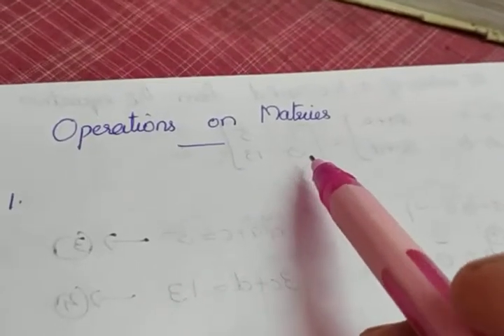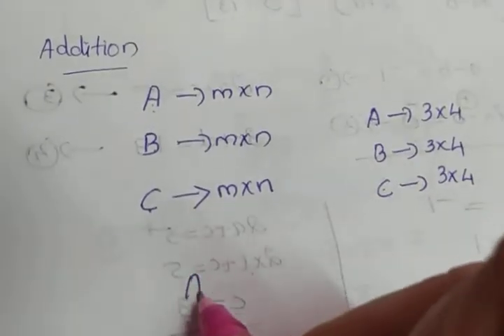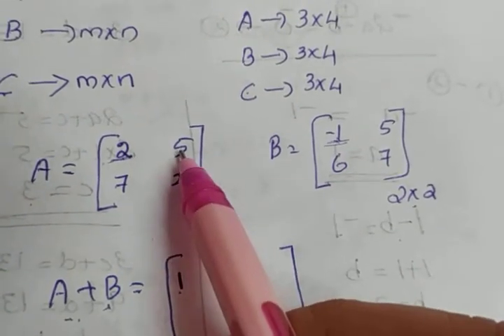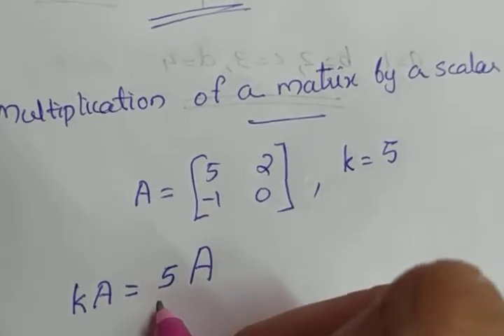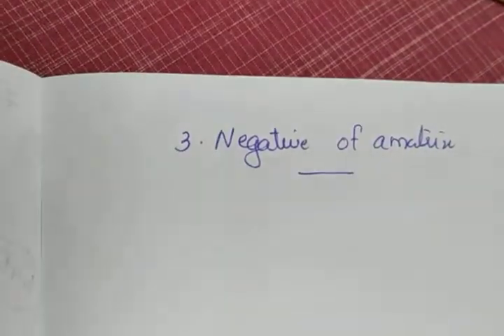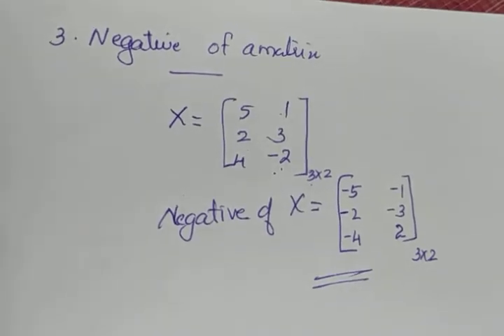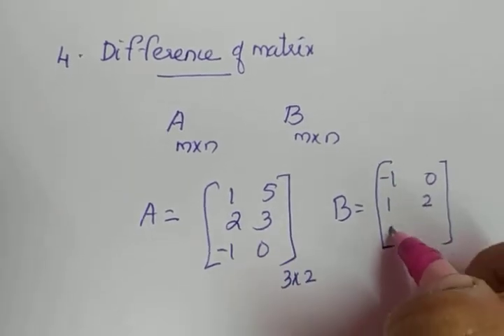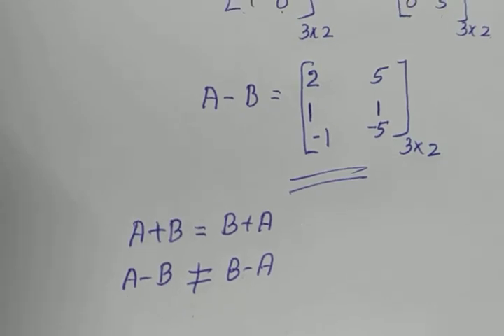XII Maths Matrices (part 11)